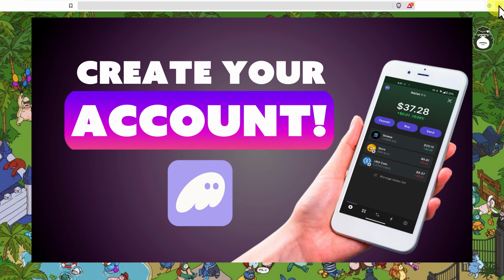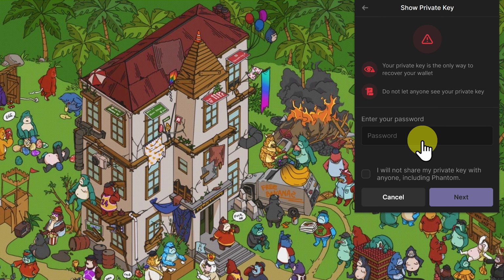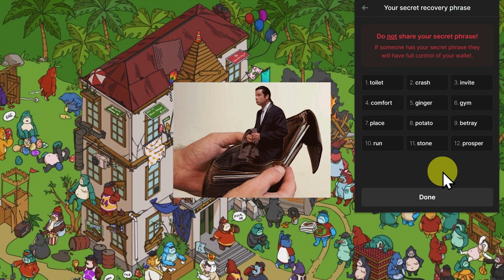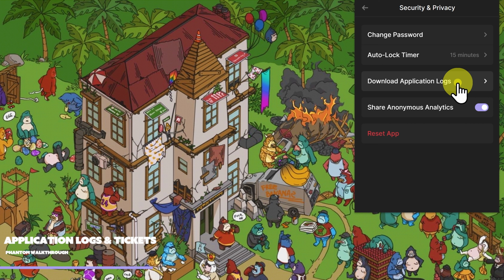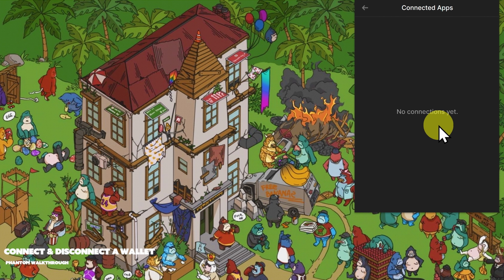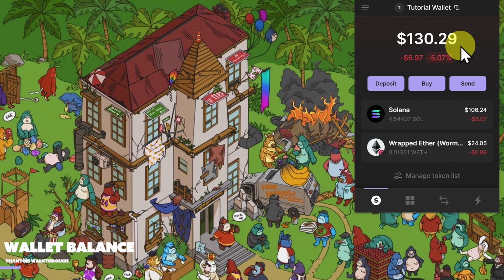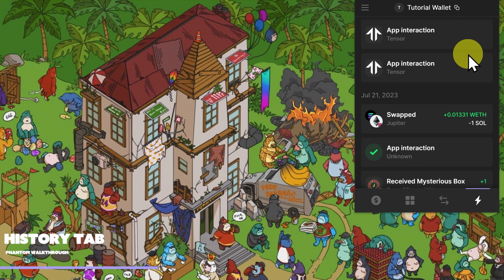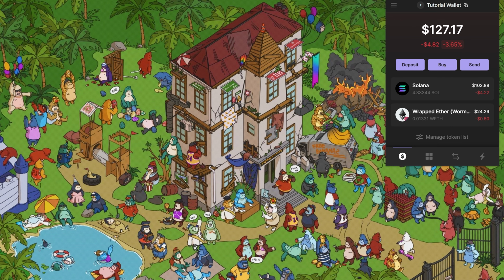A Complete Walkthrough with Phantom Wallet (Beginner)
📽️ This is video 8 of the course 'Seb Monty's Solana School - Beginner Level.'

📽️ In this video, we'll cover everything you need to know about your Phantom wallet.💰

My name is Seb Monty, and this is part of the course designed to take you from 'Zero to Hero,' providing all the blockchain skills needed so you can excel in the Solana ecosystem and hopefully make some profitable crypto trades. 💰💰

The following topics are explained in simple terms with the walkthrough: 👇🏻

Create a new wallet/account 🛍️
Swap between wallets 🔄
Connect Ledger hardware wallet 🔗
Caution: Avoid the Ledger phrase in Phantom ❌🌱
Import the private key of another wallet 🔑
Organize your wallets 📚
Change account name & copy address ✏️📋
View secret recovery phrase 🔐📜
Remove account 🗑️
Add address to address book 📖📝
Change password 🔒🔑
Adjust auto-lock timer ⏲️⏰
Get Phantom support 🎫🆘
Reset Phantom wallet 🔄🔒
Switch between Ethereum, Polygon, Solana ↔️🔄
Manage connected apps 📲❌
Use developer settings ⚙️🔧
Select preferred Solana explorer 🌐🔍
About Phantom ℹ️
Manage Token list 📑🪙
Wallet vs Portfolio balance 💰📊
NFTs tab 🖼️
Avoid scam NFTs ❗🚫🖼️
Swap tokens 🔄💱💰
Recent activity 🕒🔍
Send tokens 📤
Send NFTs 🖼️📤
Receive crypto 📥💰

📅 Important note 15 Aug 2023:
Every day for the next 6+ weeks, a new video will be uploaded to help you understand Solana & Crypto.
Keep an eye out for links to the full course, so you can transition from one video to another seamlessly. Coming very soon & 100% FREE! 🔍

⏰Timestamps⏰
00:00 - Intro
00:06 - How to create a new wallet/account?
00:30 - How to swap between two wallets?
00:38 - How to connect the Ledger hardware wallet?
01:07 - Pro tip: Never import your Ledger seed phrase into Phantom
01:17 - How to import the private key of another wallet?
02:15 - How to arrange your wallets?
02:35 - How to change the account name and copy address?
02:53 - How to view the secret recovery phrase of your account?
03:05 - How to remove your account?
03:22 - How to add an address to your address book?
03:40 - How to change your password?
04:10 - How to change the auto-lock timer?
04:37 - How to create a ticket to get support from Phantom?
05:08 - How to reset your Phantom wallet?
05:40 - How to switch between Ethereum, Polygon and Solana?
06:00 - How to see connected apps & disconnect an app?
06:43 - How and when to use developer settings?
06:55 - How to select your preferred Solana explorer?
07:10 - About Phantom
07:17 - Phantom support
07:21 - How to manage the Token list?
07:34 - Wallet balance vs Portfolio balance
07:57 - NFTs tab
08:09 - How to find out about scam NFTs
08:37 - Swap tab
08:47 - Phantom in-app fees for token swaps
09:04 - Recent activity tab
09:16 - Sending tokens
01:04 - Sending an NFT
10:16 - Receiving crypto
10:37 - Outro